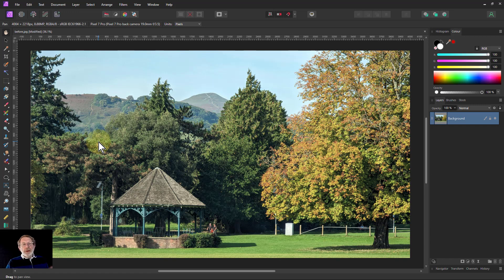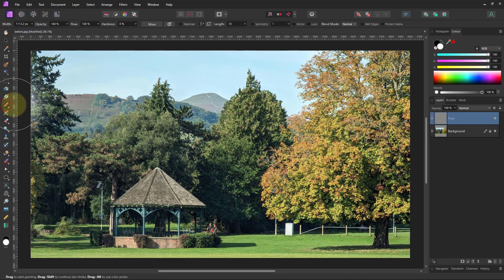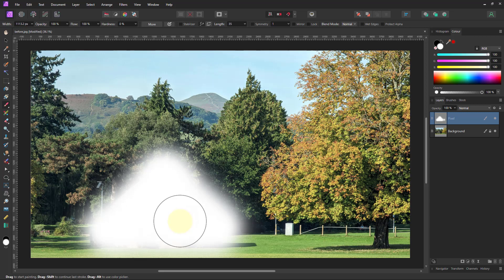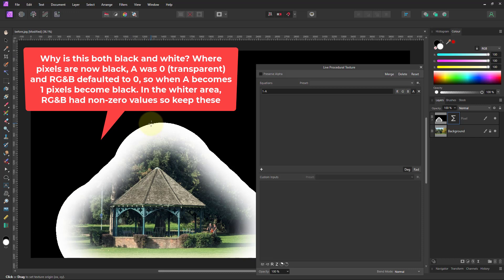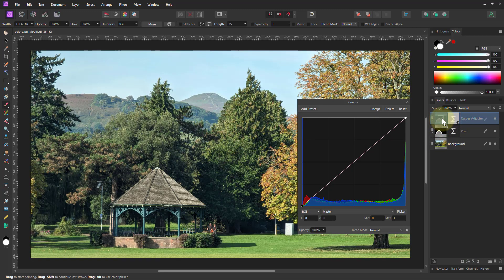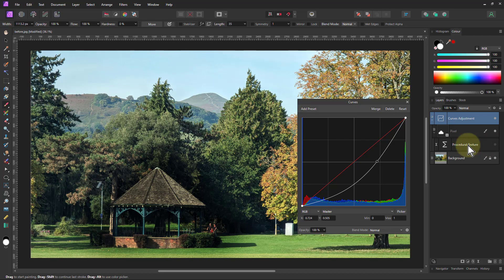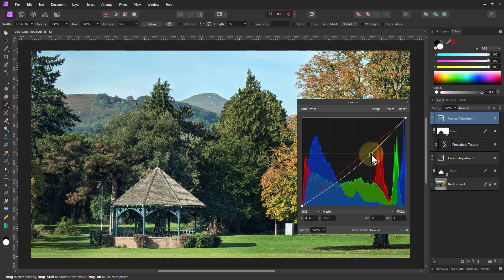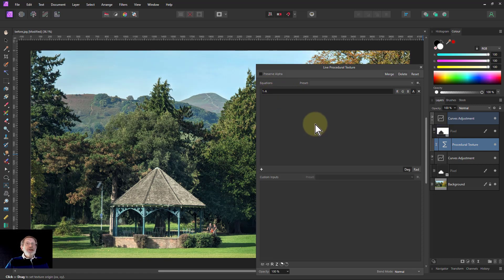Inverting Opacity/Alpha of a Pixel Layer (and How to Use it)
Each pixel has both RGB values and an 'Alpha' (A) value, which sets the transparency (or opacity or alpha) of that pixel. Sometimes when you have a layer (which can be a pixel layer, shape, etc) you might want to invert the transparency/alpha/opacity of the layer. Doing a standard layer invert only changes the colour. Here's a very simple way to do an alpha invert, plus an example (using it as a pixel mask) of how it might be used.